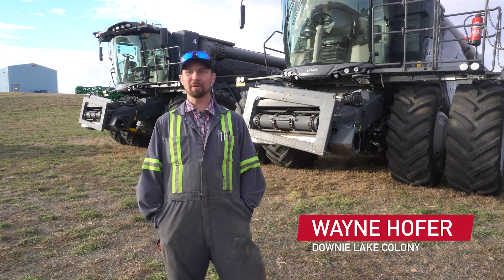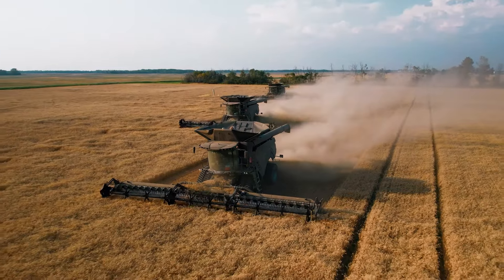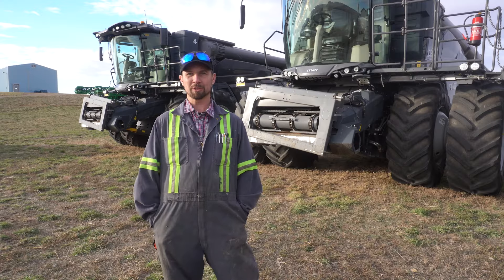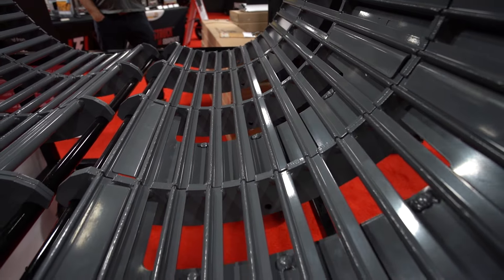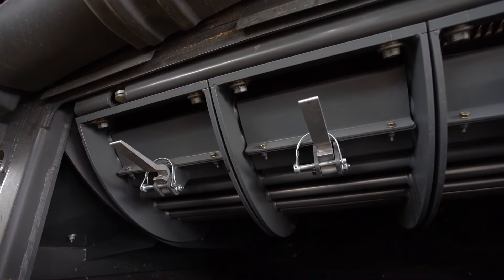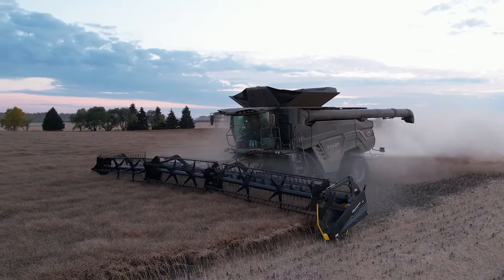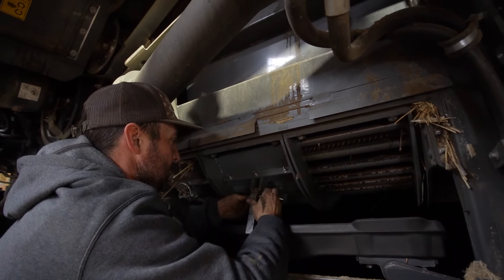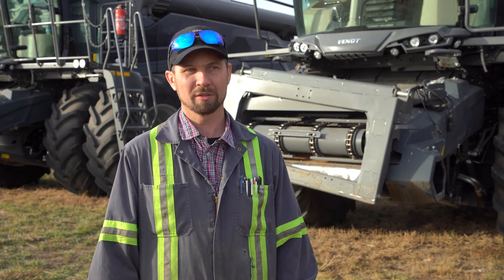Last generations best concave | Copperhead Ag | Wayne Hofer